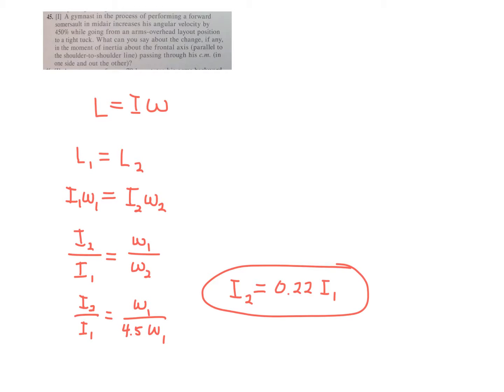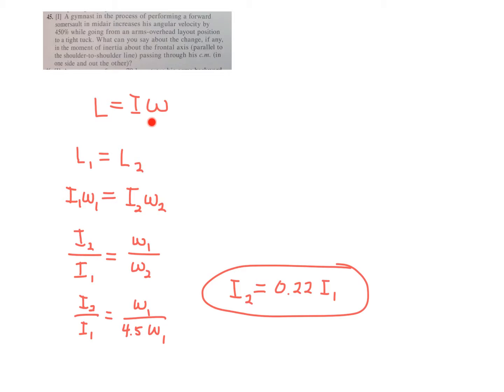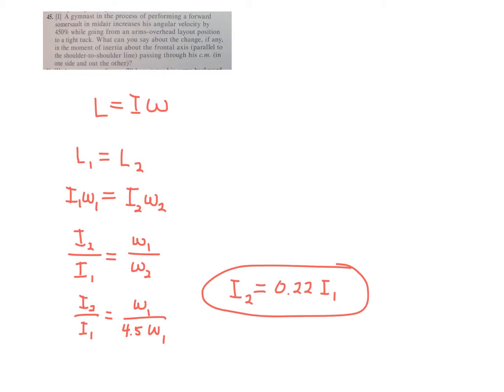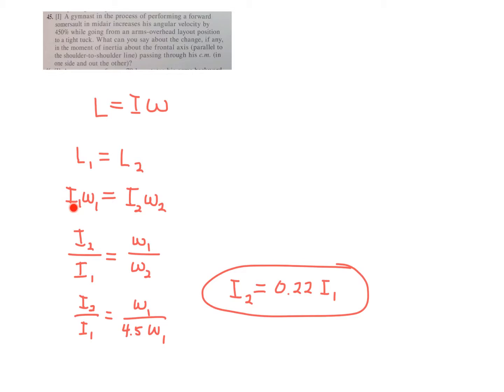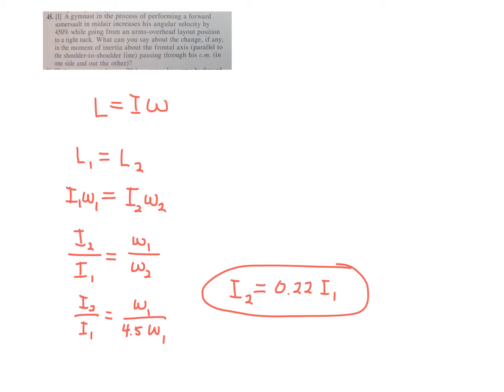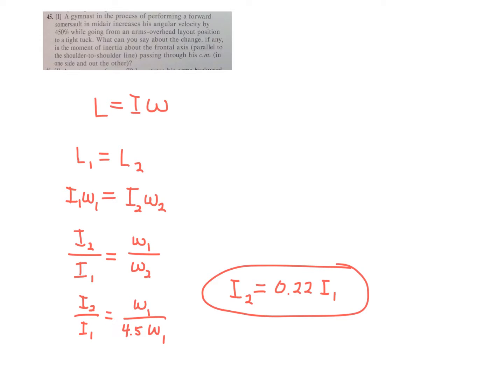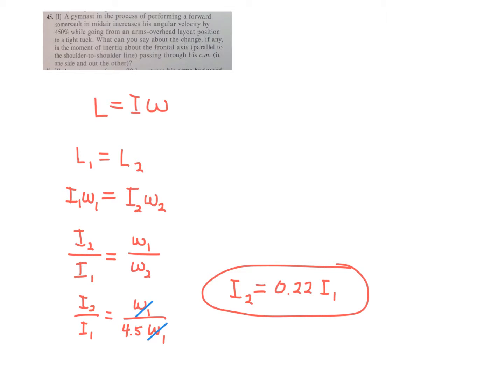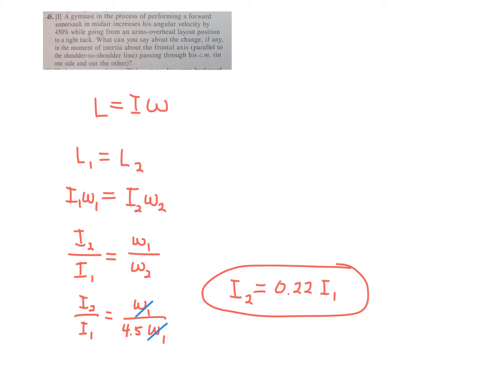Day 68 AP HW, P 272 #45